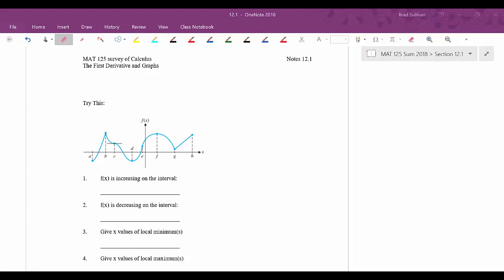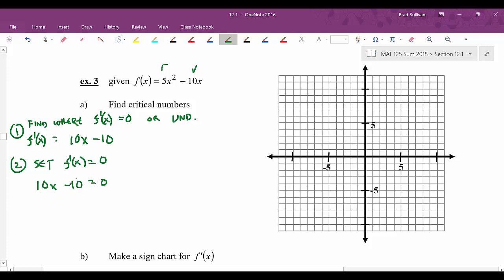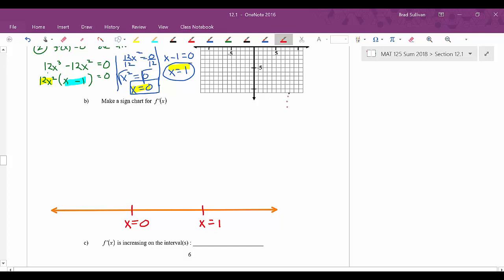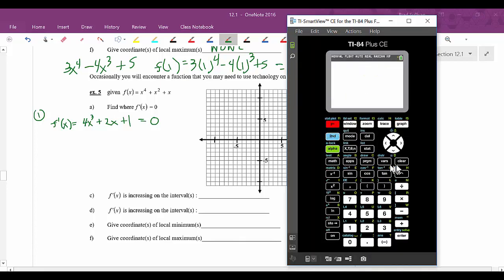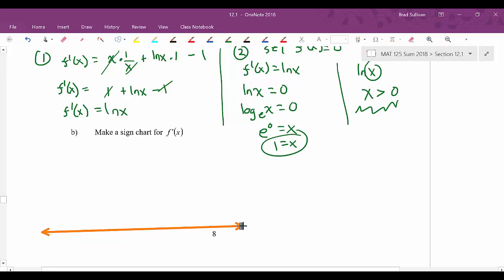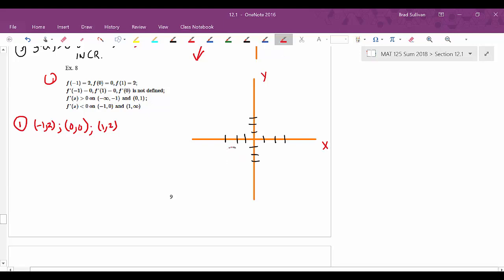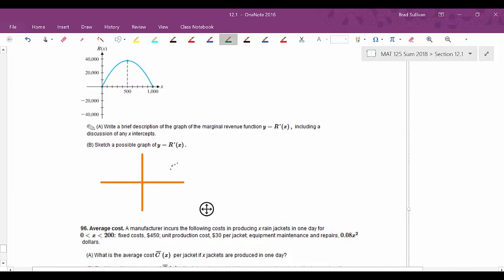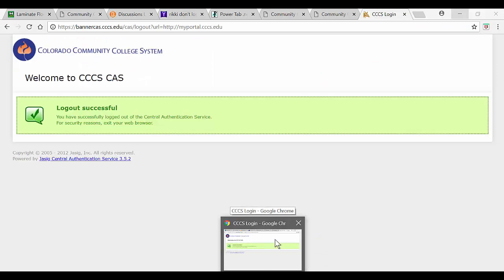MAT 125 Survey of Calculus Section 12.1 Part 2 Derivatives and Graphs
Where do functions increase and decrease?